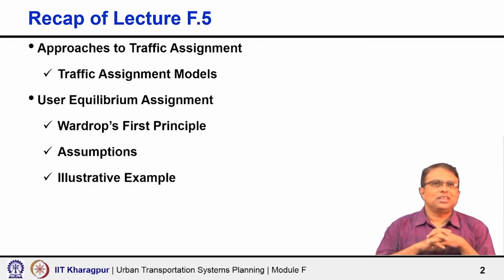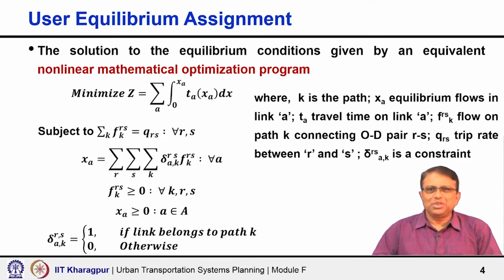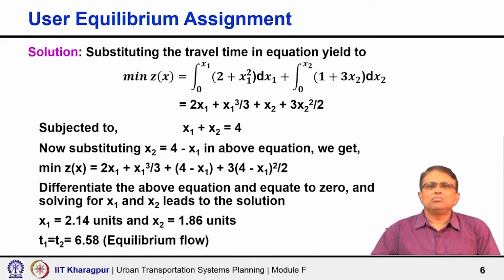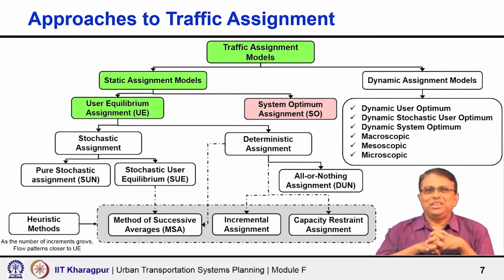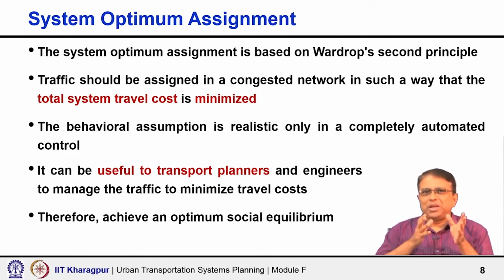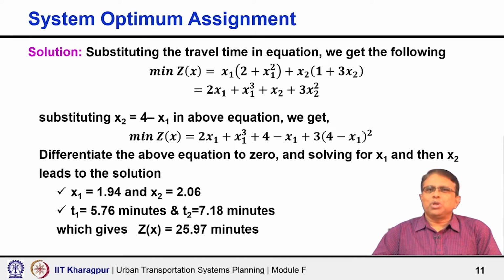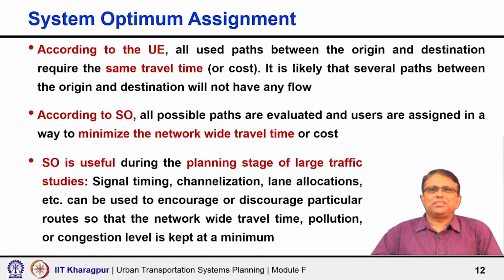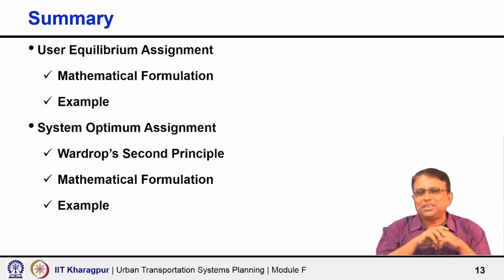Lecture 46: User Equilibrium Assignment & System Optimum Assignment